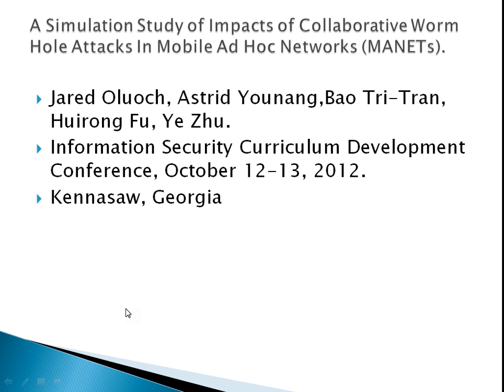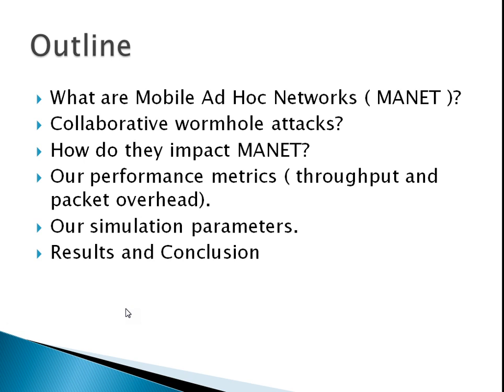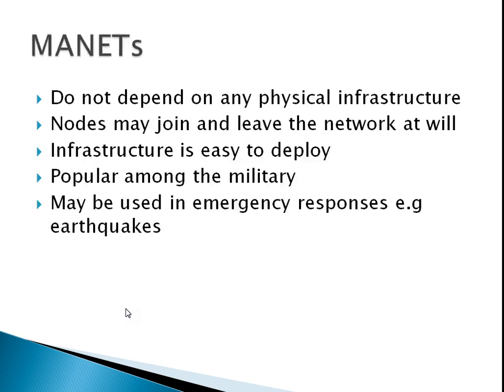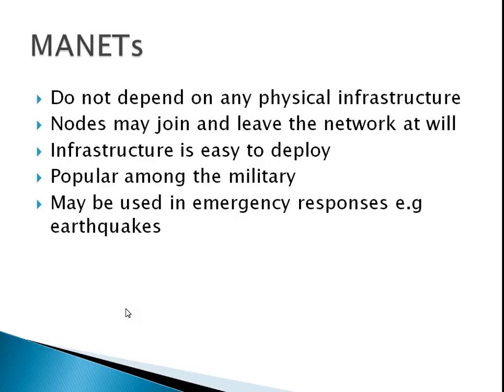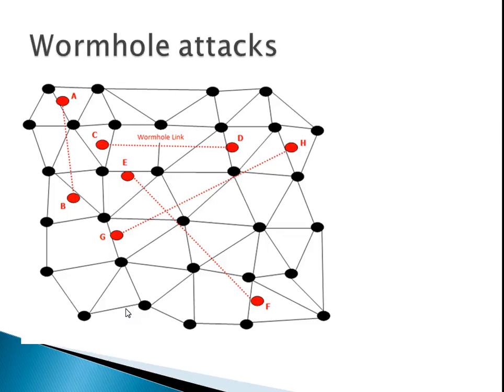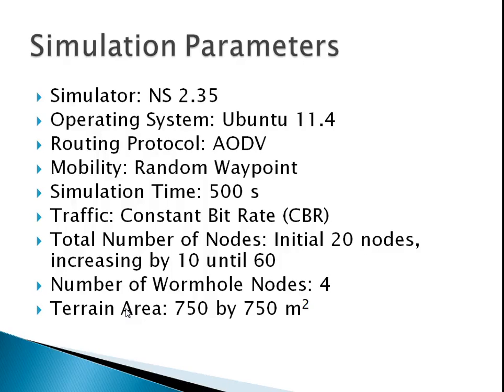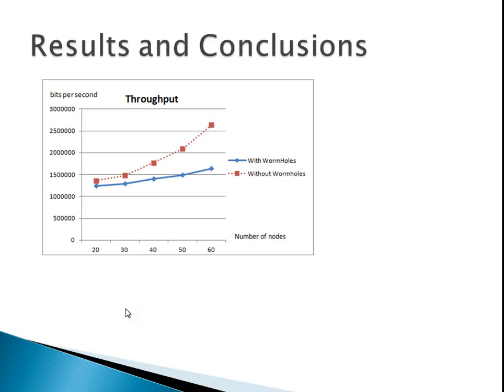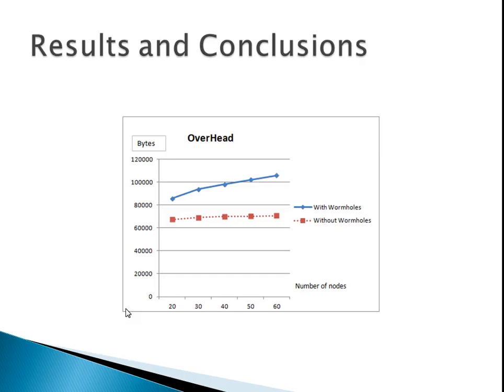Simulation Study of Impacts of Collaborative Worm Hole Attacks In MANETs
Jared Oluouch - A Simulation Study of Impacts of Collaborative Worm Hole Attacks In Mobile Ad Hoc Networks (MANETs).